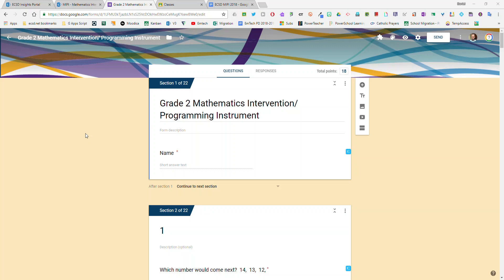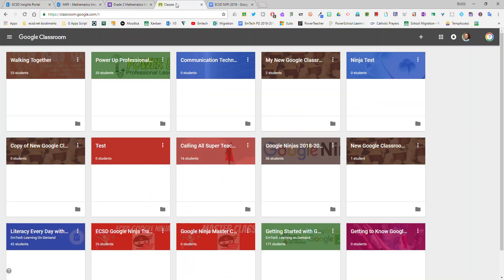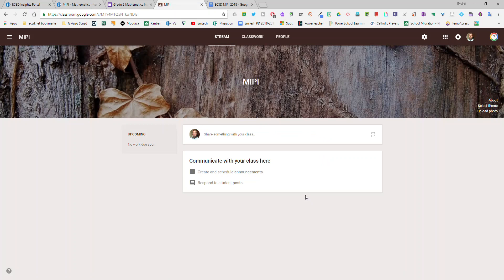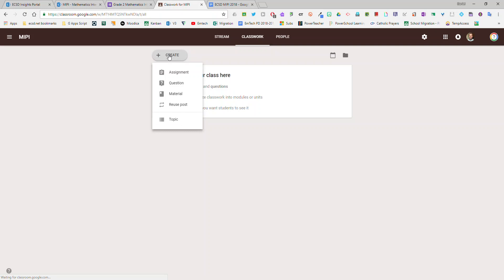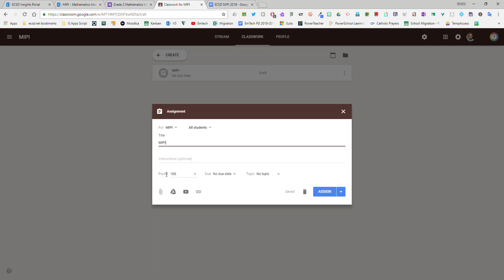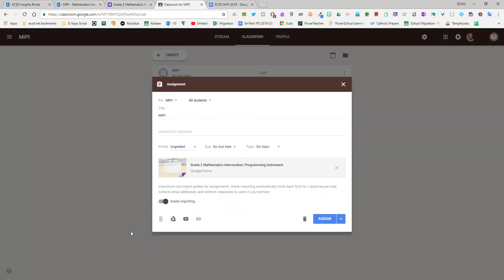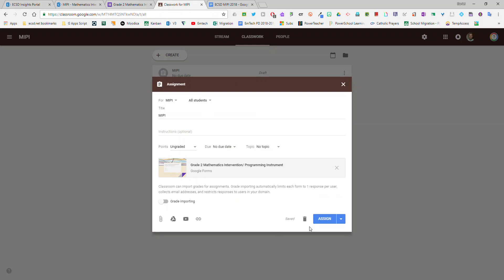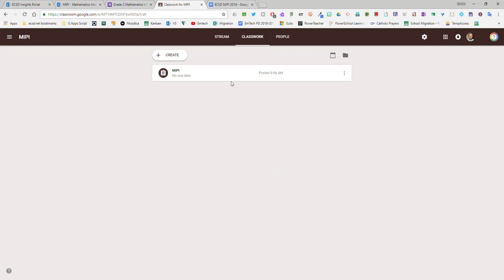ECSD MIPI - Distributing The MIPI Through Google Classroom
One option for distributing the digital MIPI is via a Google Classroom site. This video shows how to post the MIPI Google Form in Google Classroom.